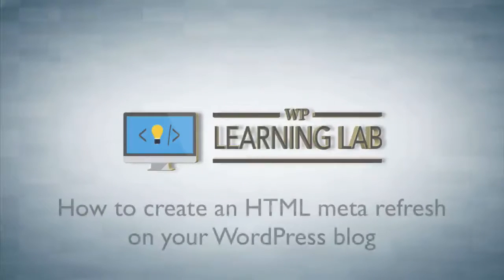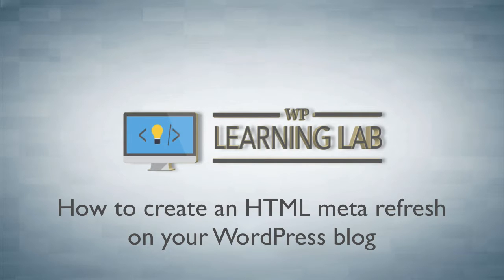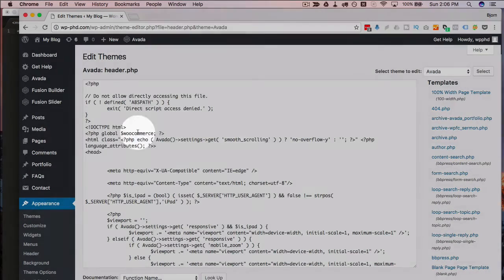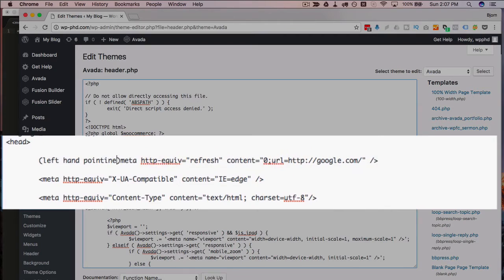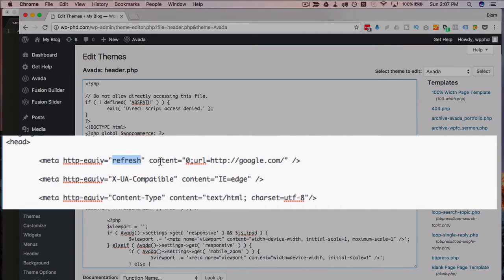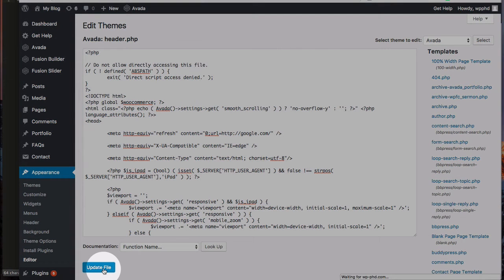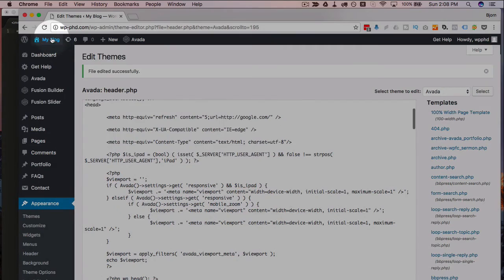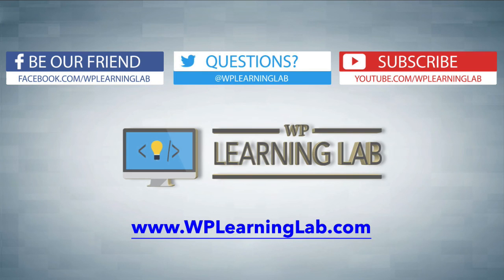How to create an HTML meta refresh on your WordPress blog | WP Learning Lab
If you have limited access on your WordPress site or its server, but you need to create a redirect, an HTML meta refresh is often your only option.  These redirects are not instantaneous, but they are effective.

Here's the code I use in the video:

(less-than symbol)meta http-equiv="refresh" content="0,url= /(greater than symbol)

Make sure you replace the (less-than symbol) and (greater than symbol) with the actual symbols.  YouTube won't allow those characters in the comments.

To make the meta refresh work all you have to do add the one line of code above to the header.php file of your WordPress site.

(A little known fact is that you can also add this code to the body of a post as long as you input it using the HTML editor).

There are multiple ways to access the header.php file.  One of the easiest is from the WordPress dashboard. Simple go to the Appearance menu, then click on the Editor.

From there click on header.php from the file list on the right side. This will open in the editor and you can add the meta refresh code.

You can also access the header.php file via FTP and the File Manager in cPanel.

If you use either of those methods you'll have to open the wp-content folder, then open the folder of your active theme (or child theme) and find the header.php in there.

Meta Refresh Settings

There are two settings you can change in the meta refresh code.  First, the 0 can be replaced by any number you wish. That number will be the number of seconds the browser waits before it redirects the visitor to the destination page.  Keep in mind that 0 is not really 0. 0 allows for a delay of about 1 second.

The destination page is the url that found after url= in the code. In the example it is

You can change that to another domain or even a different page within your website.

The meta refresh is a good way to create a redirect if you don't have access to the server or a plugin that allows you to create htaccess redirects.